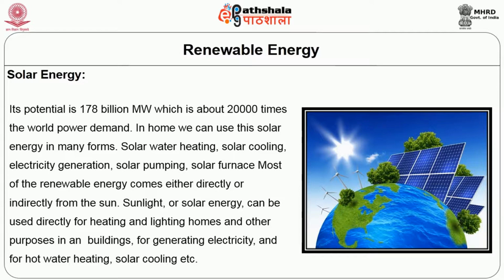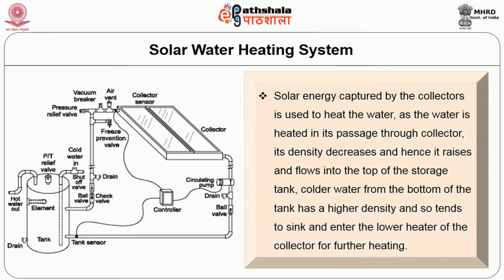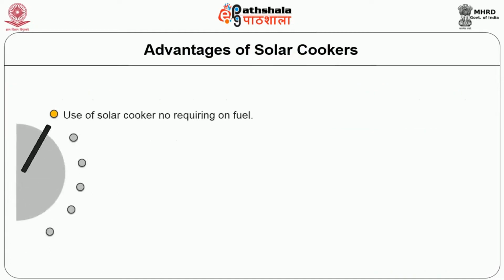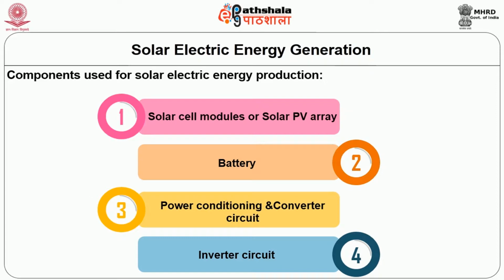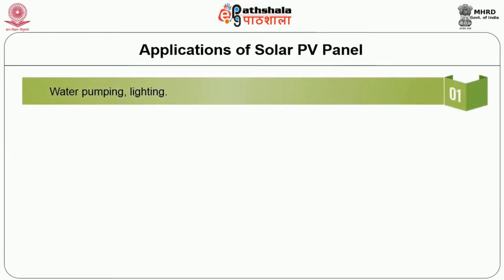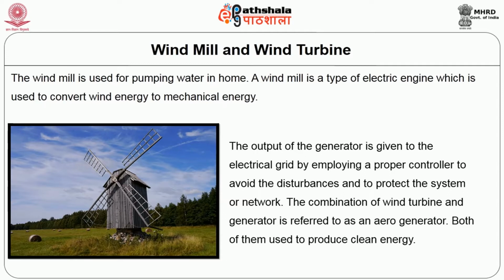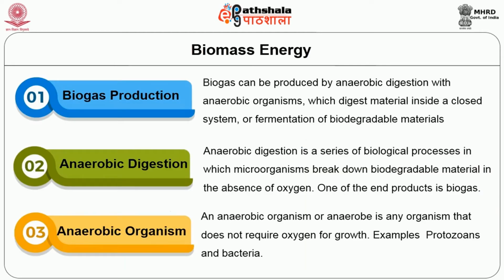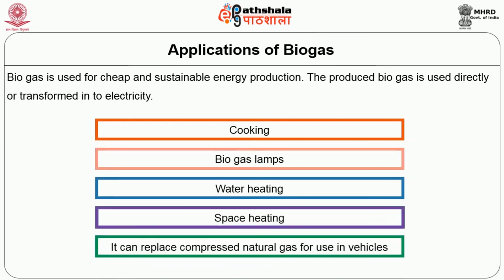Alternate sources of energy used in households